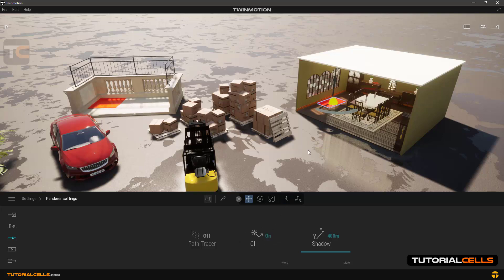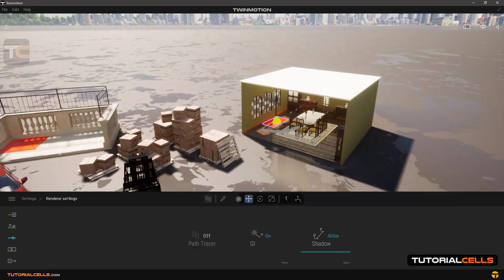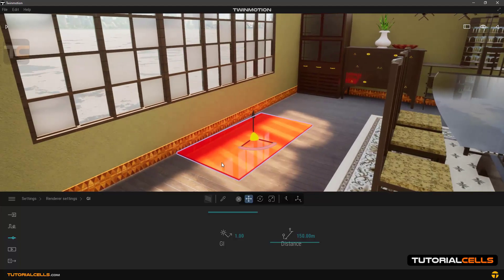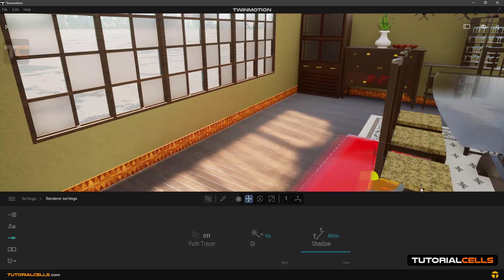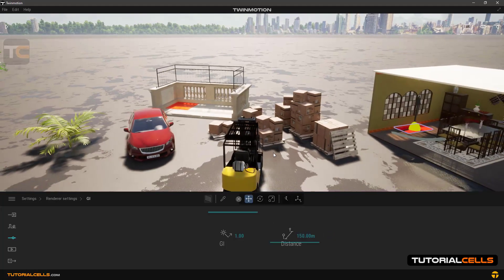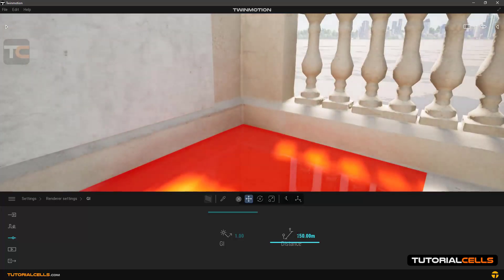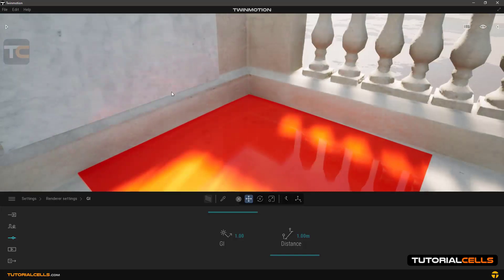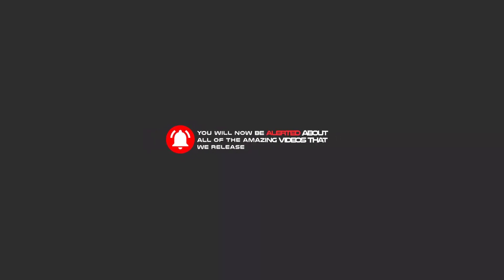0055. global illumination ( GI ) in twinmotion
In this lesson and the next videos, we want to explain the software setting. In this section, which is divided into several sections, we will explain all the settings one by one. We enter the renderer section. We want to explain the subject of GI or global illumination. Please pay attention to this image. In this image, light enters the room through the window. And the room is still dark. But in reality, when light hits somewhere, light photons hit different parts of the environment several times and bouncing .. and make the environment brighter. What you see in this image is exactly the GI. Well, back to the software. We enter this room. Enable or disable GI. You see the effect. You can also control the amount of GI . This is another important effect that GI has on the environment. Here we have a red plane, the light hits it and is bounce form several times  and hits the side wall again, but the color of this plane also comes with it and causes the wall to become red, meaning this plane is under sunlight. Or other lights act as a light source. Exactly what exists in the real world.
Distance option. The number is calculated, for example, from the camera to a distance of 150 meters away from the   camera. For example in this scene. We make the number 1 meter. As you can see, when we reach 1 meter of the scene, the GI is calculated and the walls are red because of the GI.